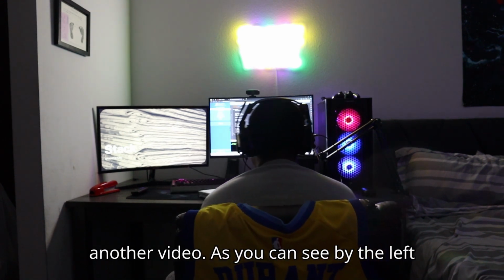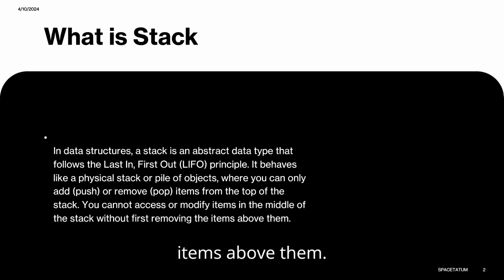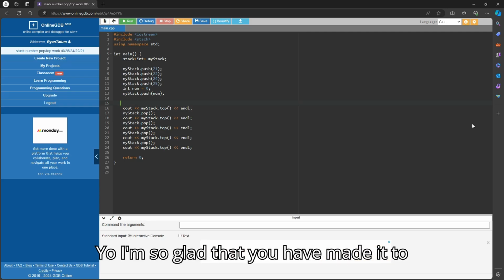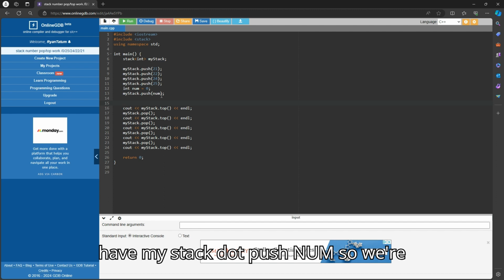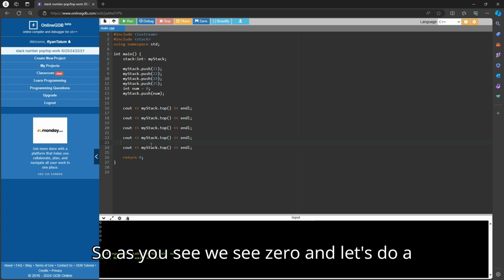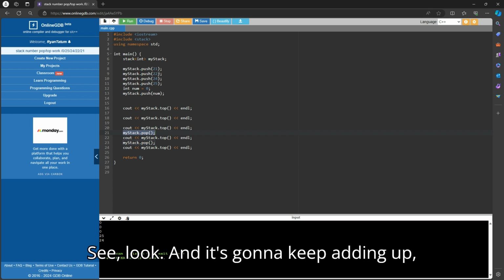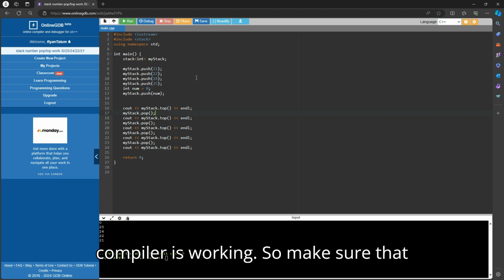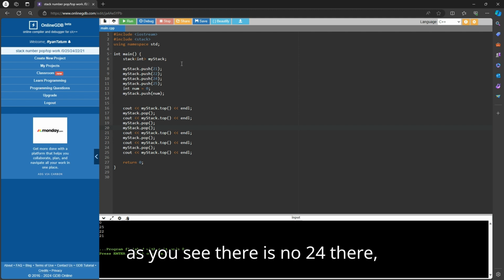What is Stack (Data Structures)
(tutorial & code provided)
Come learn with RT(What is Stack step by step);